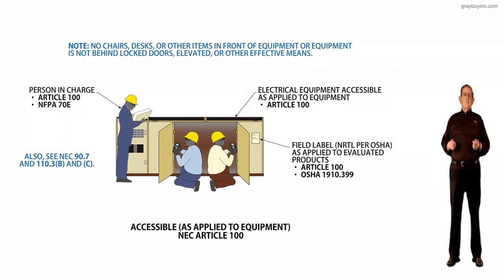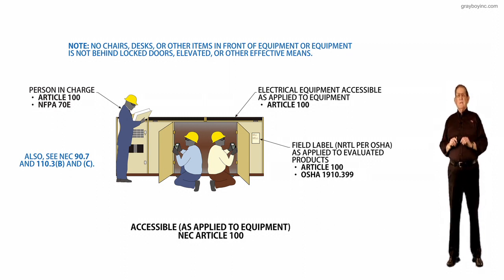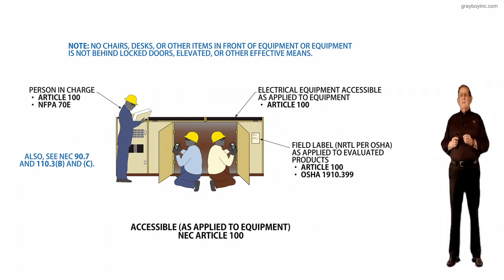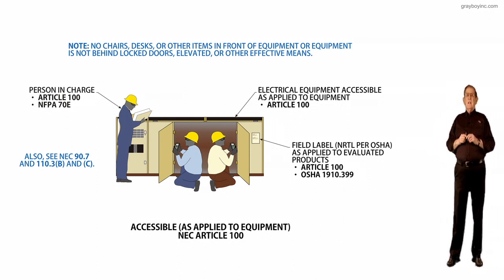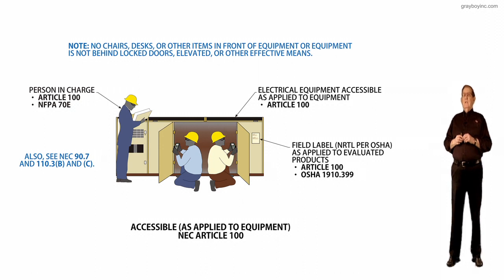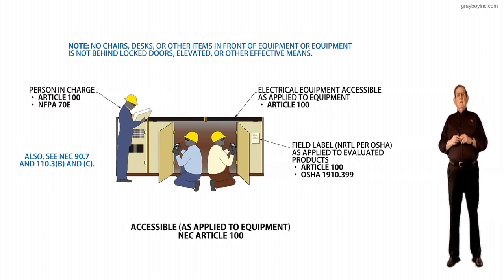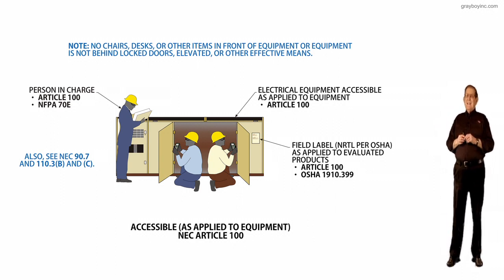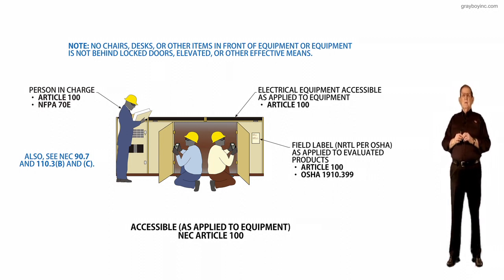Article 100 [Accessible (as Applied to Equipment)]